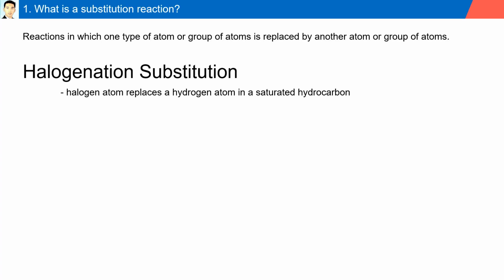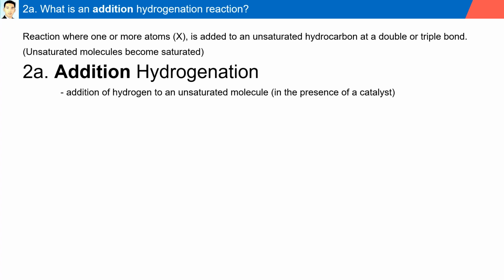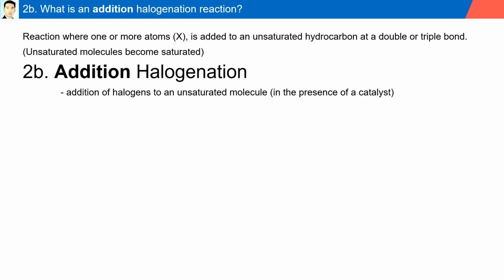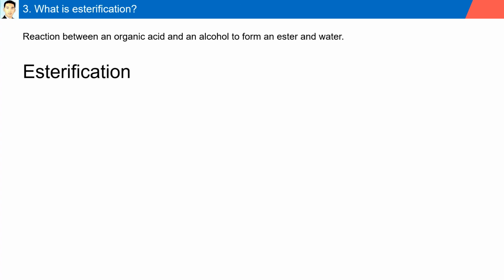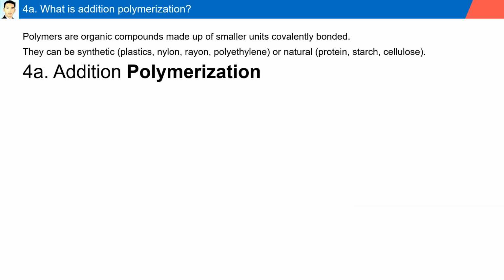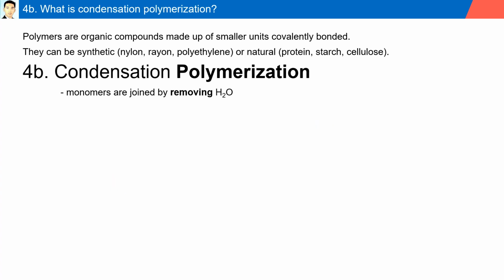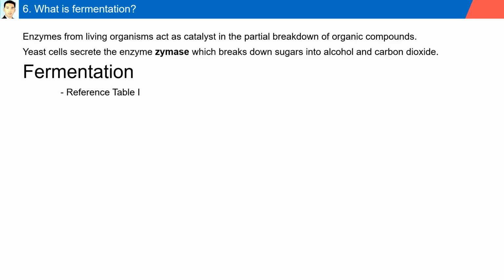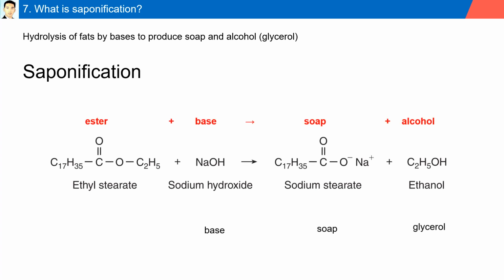1205 Organic Reactions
Objectives
1. Describe various organic reactions.
2. Identify the products of organic reactions given the reactants.
3. Identify the reactants of organic reactions given the reactants.